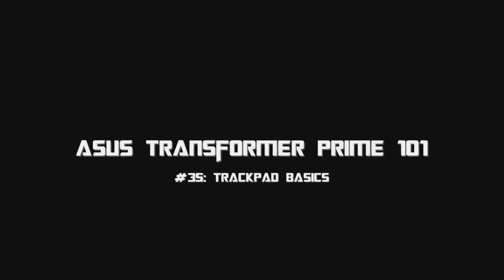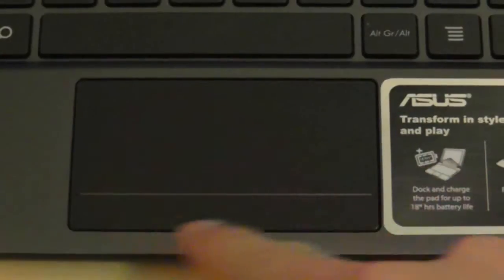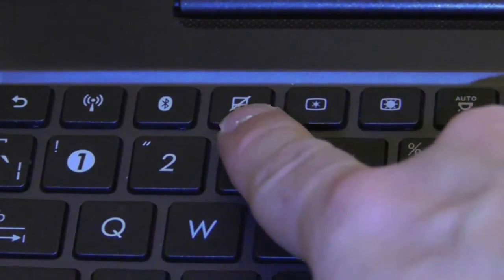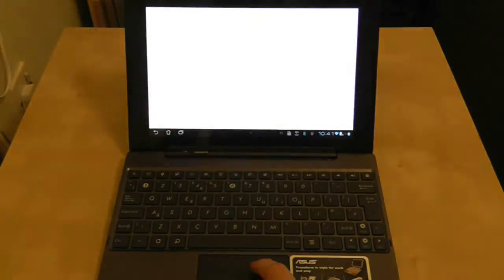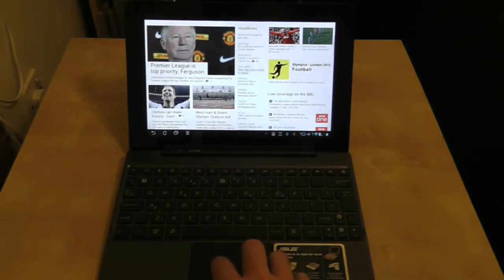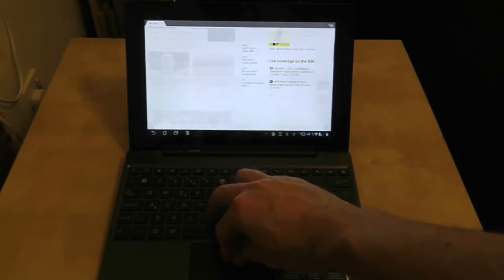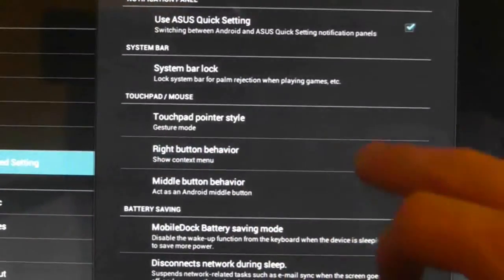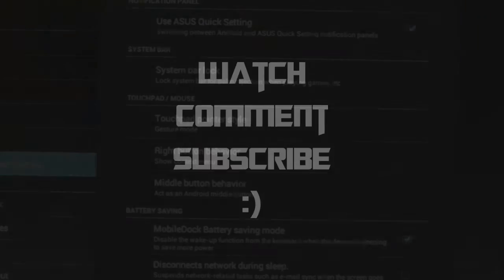Basics: #35 Trackpad Basics - Asus Transformer Prime (TF201, TF300, TF700)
In this continuing series of videos, I go back to android and tablet basics on the ASUS Transformer Prime.

In each video I will describe a useful hint, tip or tutorial in approximately 30-40 seconds. These are bite-sized videos to help you get the most out of your tablet, android and/or ASUS Transformer device.

In this video I talk about the basics of the keyboard dock trackpad.